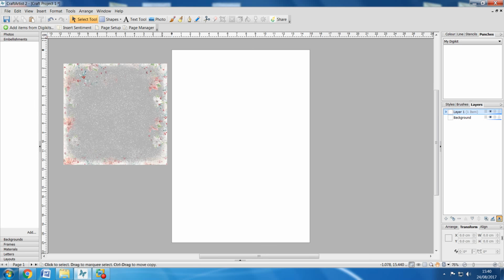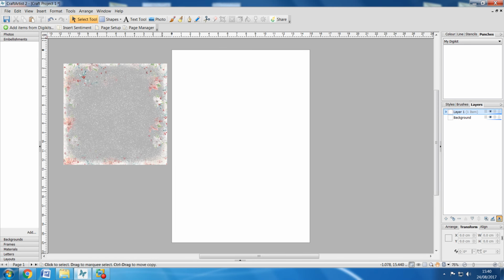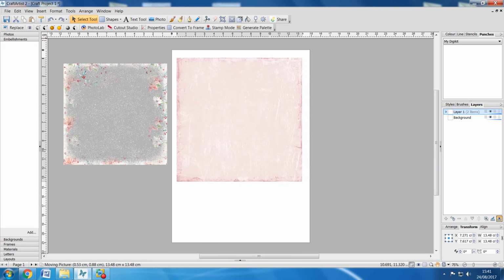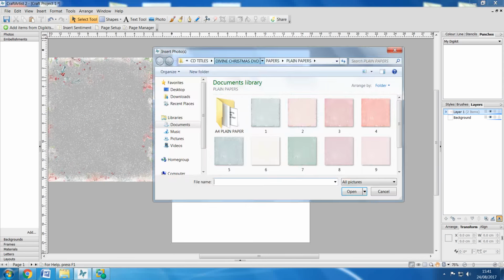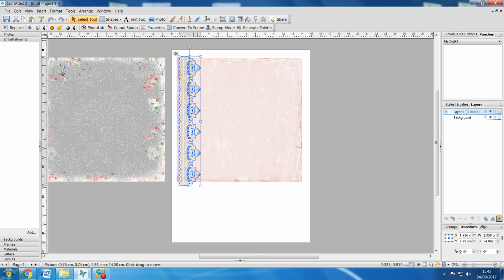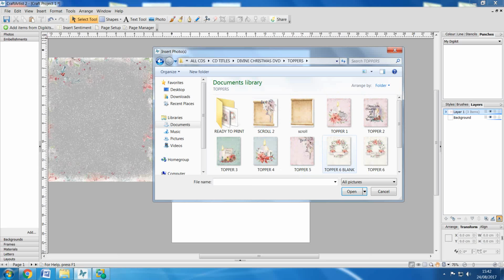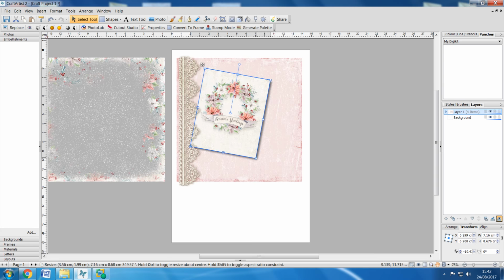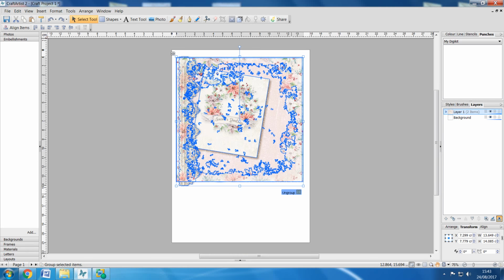OVERLAY, LACE, PAPER & SHADOW TUTORIAL IN CRAFT ARTIST